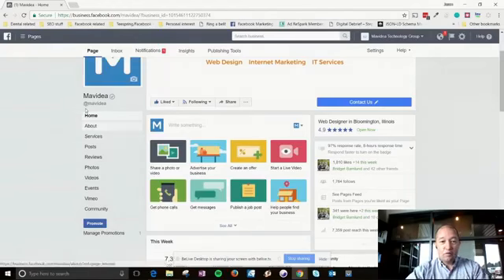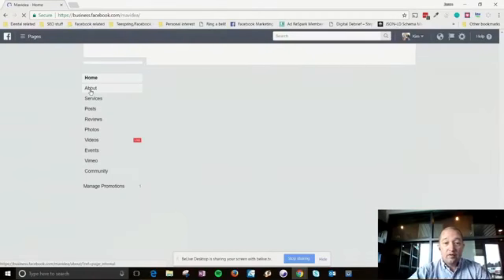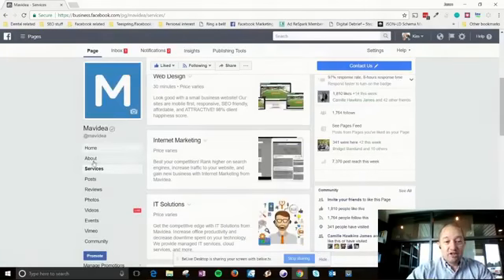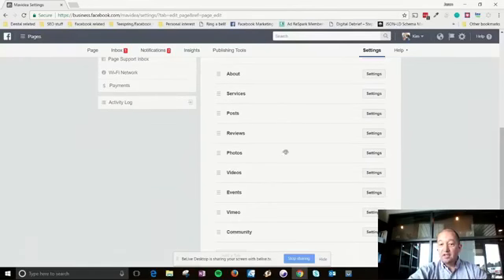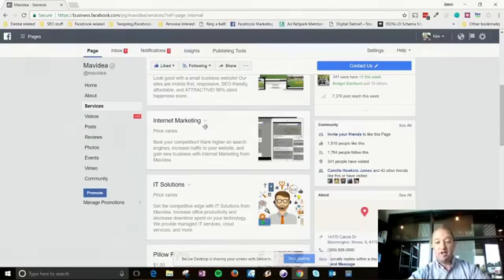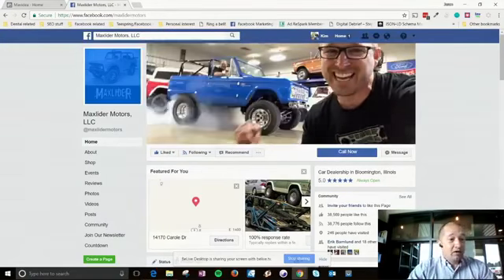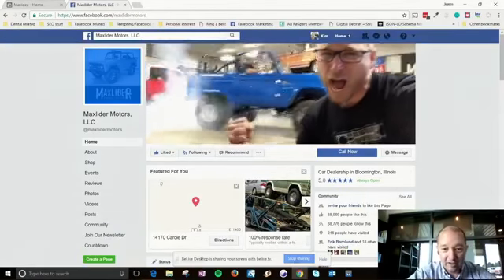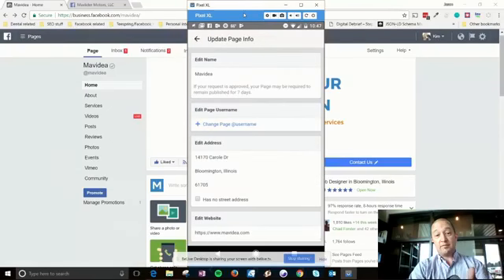Facebook Back to the Basics Campaign - Video 2